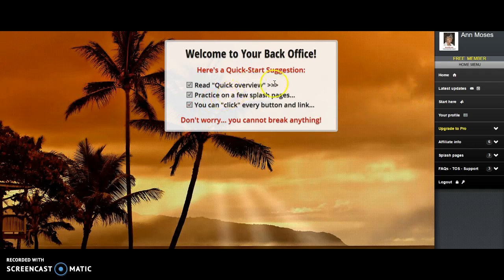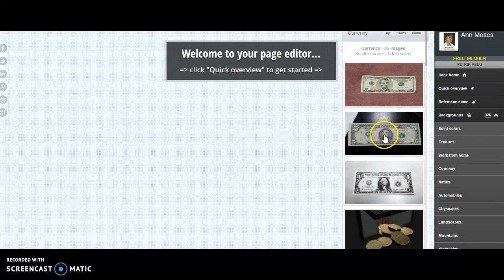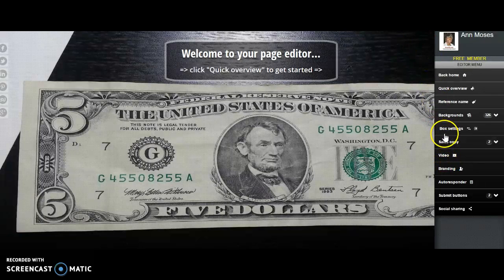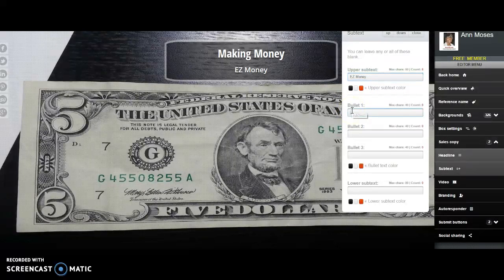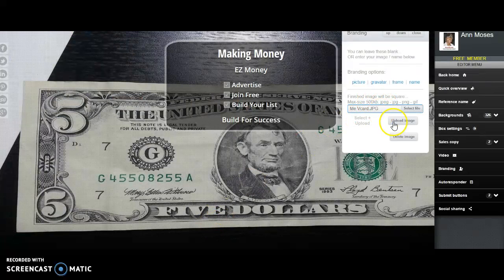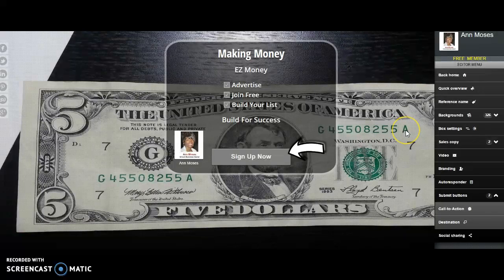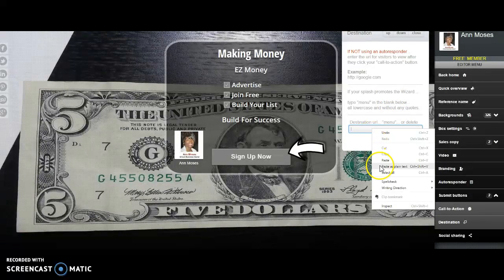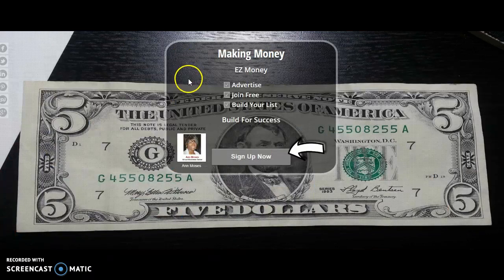How To Create A Splash Page Or Lead Capture Page With Splash Wizard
Create Beautiful Pages

Splash pages...
Capture pages...
Thank-you pages...
Point-n-click simple...
Fill-in-the-blank easy...
Beautiful pages in minutes!
Splash Wizard Features Include...

Select from over 320 amazing and beautiful fullpage backgrounds!
Quickly customize your "focus box" - shape, shading and intensity!
Create unique arrangements of headlines, sales copy & font color!
Easily add capture code & videos: mp4, YouTube, Umcast, Vimeo!
Brand yourself with your personalized images and display names!
Click to turn the unobtrusive Social Media sharing feature on / off!
Free Members
Earn 25% commissions!
Free members can purchase any of the splashes they create!
One payment - only $5.95
Use all Pro features, with the exception of sharing or cloning.

Pro Members
Earn 50% commissions
Upgraded members can create & save unlimited pages!
Monthly Pro $9.95
or Lifetime Special
Share splashes w/referrals!